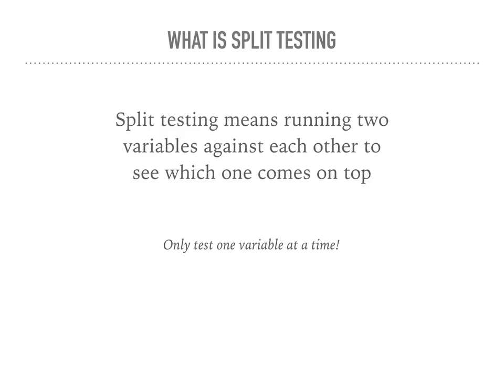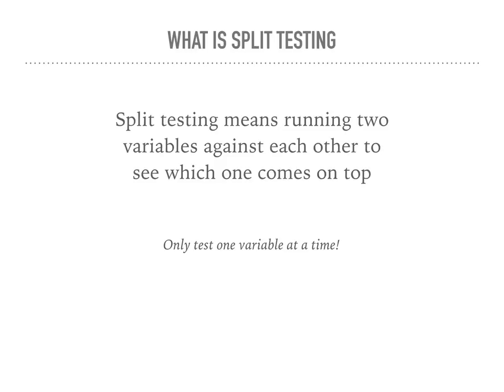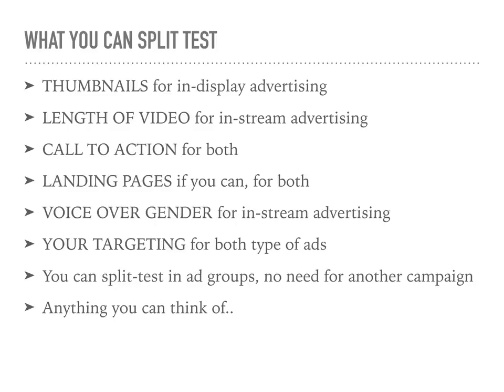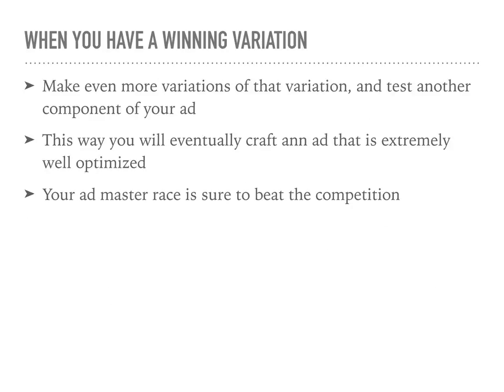20 Split testing your way to success